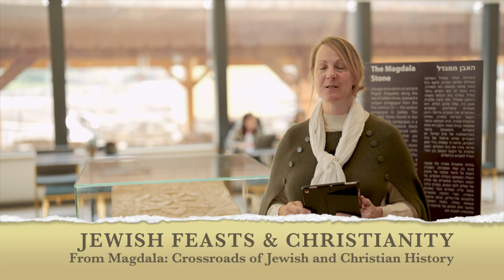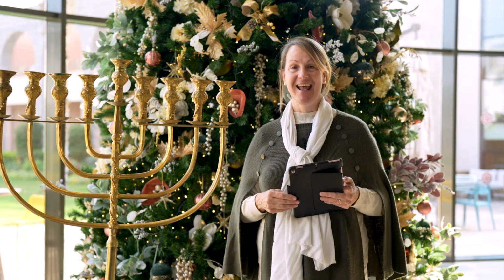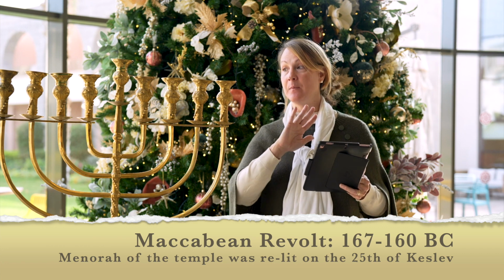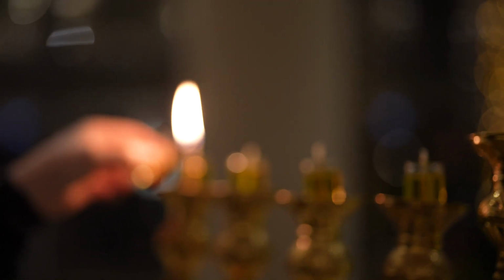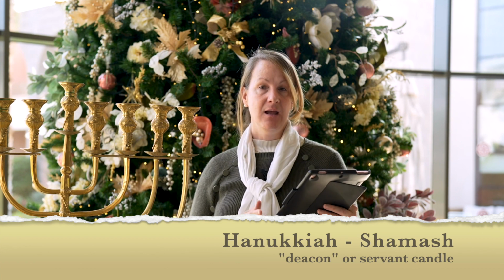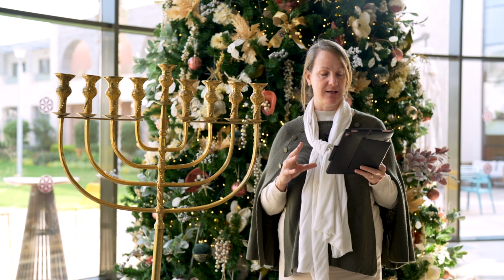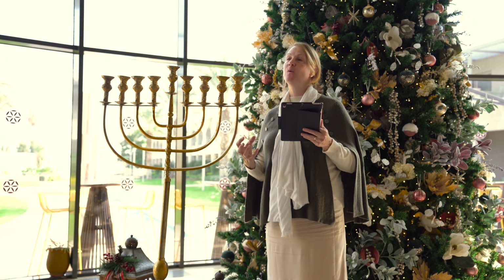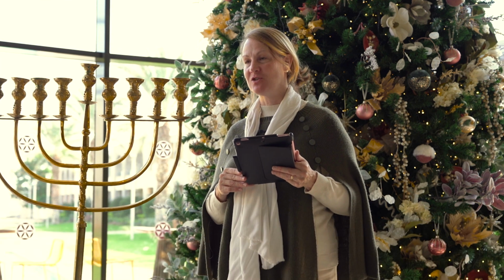Hanukkah | Crossroads | Magdala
Hanukkah, meaning "dedication" is also known as the "Festival of Lights". This Jewish celebration lasts eight days and commemorates the conquest of the small group of Maccabean fighters over the great Greek army of Antiochus IV Epiphanes, allowing them to rededicate the Temple, culminating in the lighting of the menorah. This feast was celebrated by Jesus himself, and John reminds us in his Gospel that, "the light of the world" has come, made manifest in the manger at Christmas.

© Copyright of New Gate to Peace Foundation 2022